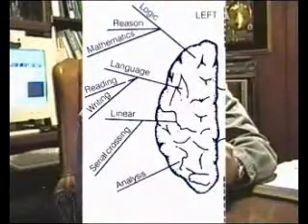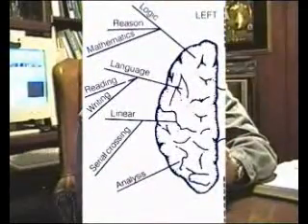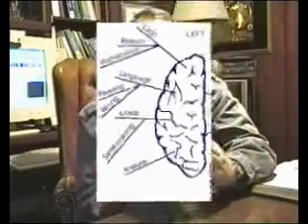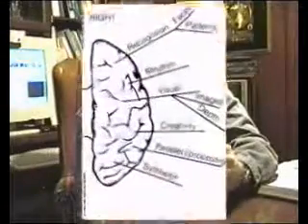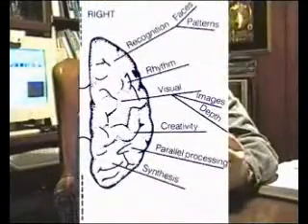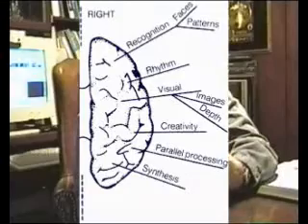Ed Morris split brain simulation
Professor of psychology at Owensboro Community & Technical College in Owensboro, Kentucky.